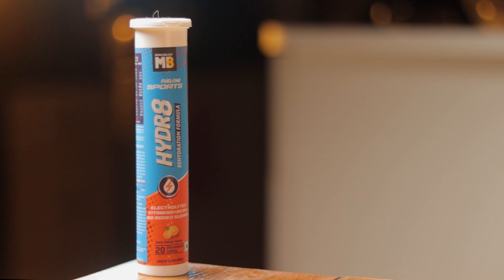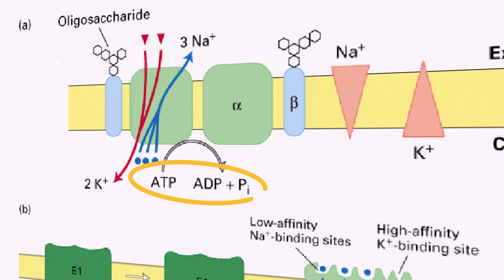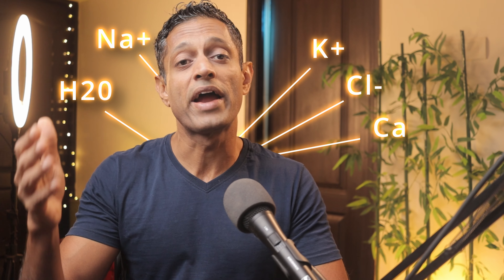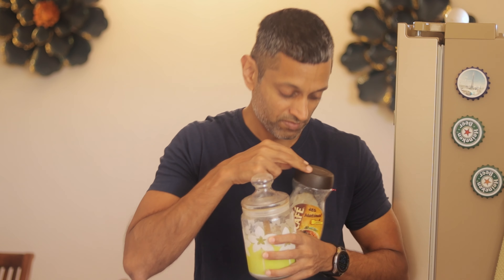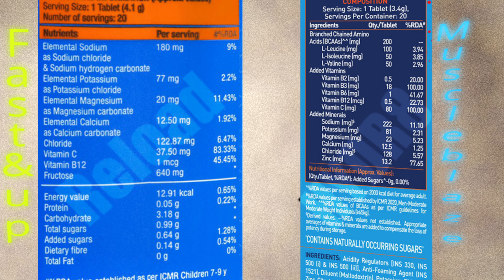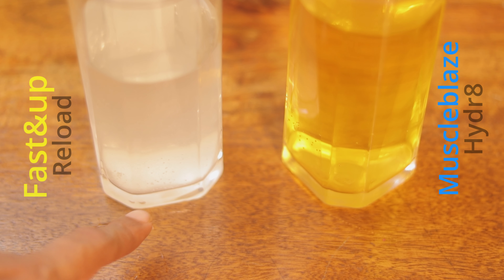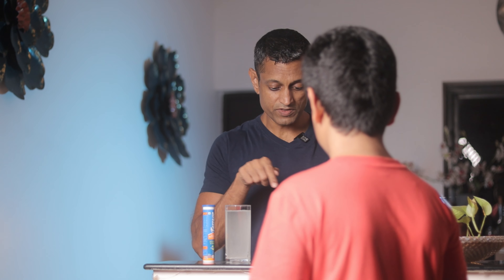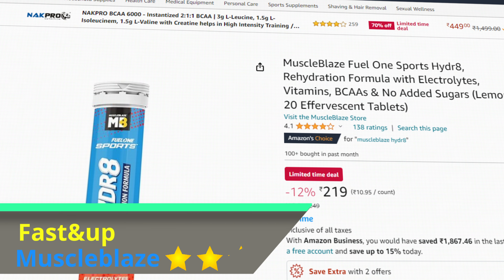Fast&up Reload VS Muscleblaze Hydr8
When comparing Fast&Up Reload with MuscleBlaze Hydr8, determining the superior rehydration formula requires scrutiny. Rehydration solutions replenish lost electrolytes, especially sodium, potassium, and water due to sweating during exercise or hot weather. Isotonic solutions, with added sugar, are ideal for intense cardiovascular workouts.

Focusing on muscle and heart cells, energy intake prompts sodium release and potassium intake, regulated by the Na/K ATPase pump, crucial for cellular homeostasis. Excessive sweating depletes fluids, sodium, potassium, chlorides, calcium, and magnesium, necessitating a rehydration drink's replenishment.

A good rehydration drink contains salt , sugar for energy, potassium and other electrolytes, and water. However, ready-made formulas offer convenience, compactness, and portability.

Both Fast&Up reload and MuscleBlaze hydr8 provide similar electrolyte profiles and additional vitamins and BCAAs. Taste preference between the two is subjective, with MuscleBlaze offering a stronger orange flavor.

Price differentiates them slightly, with MuscleBlaze being cheaper. Dissolvability is crucial for convenience, where MuscleBlaze dissolves faster and leaves no residue, contrasting with Fast&Up's slower dissolution and precipitate residue.

In conclusion, both Fast&up and muscleblaze hydr8 offer effective rehydration, but MuscleBlaze edges slightly due to faster dissolution and lower cost. However, individual taste preferences may sway the choice. Ultimately, both are convenient options for rehydration on the go.

Fast&up Reload

Muscleblaze Hydr8